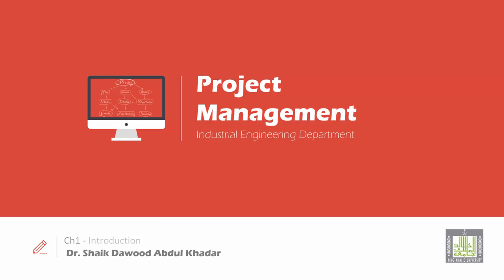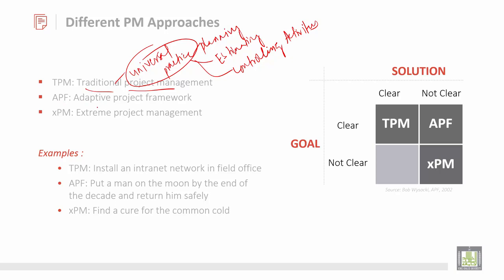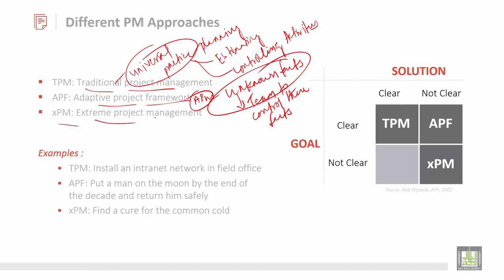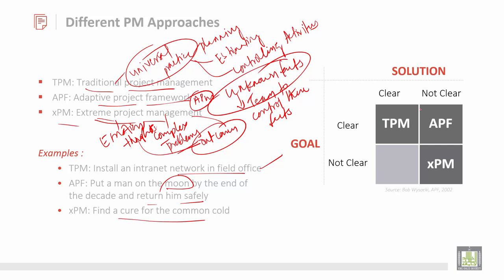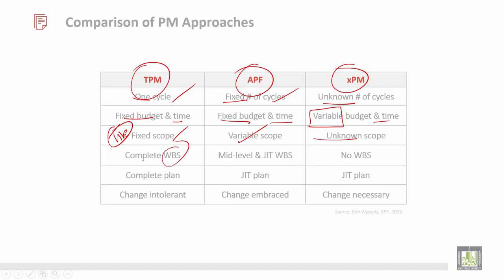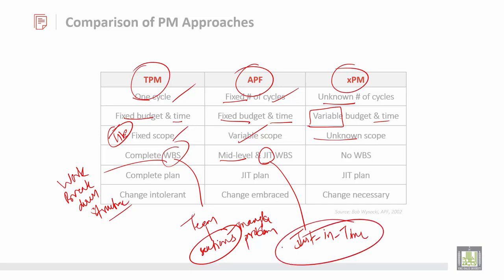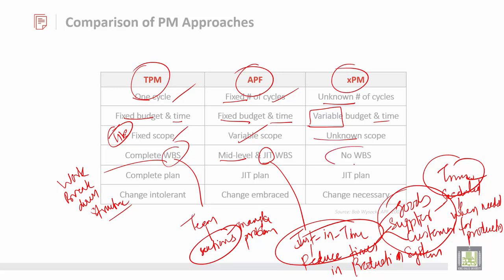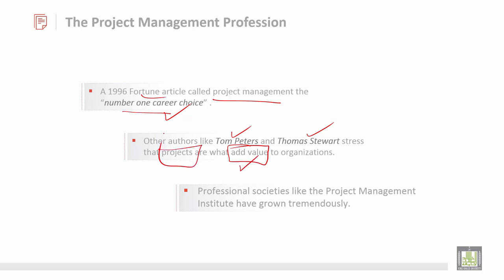Project Management | 1-5 | Comparison & Differences of PM approaches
الوحدة 1 : Introduction
الدرس 5 : Comparison & Differences of PM approaches
Different PM Approaches
Comparison of PM Approaches
The Project Management Profession